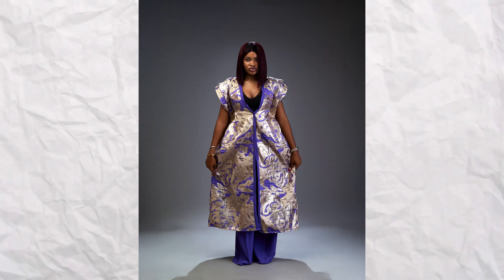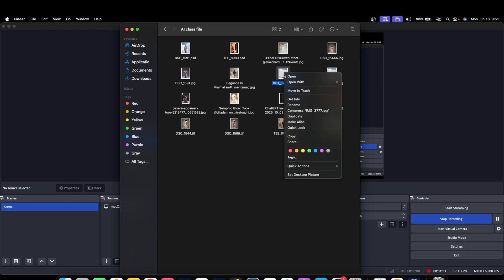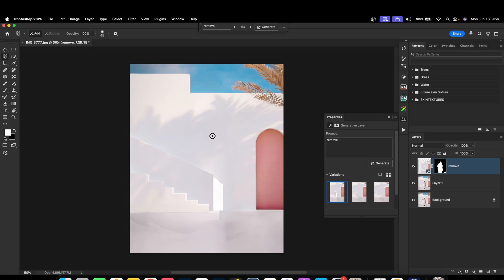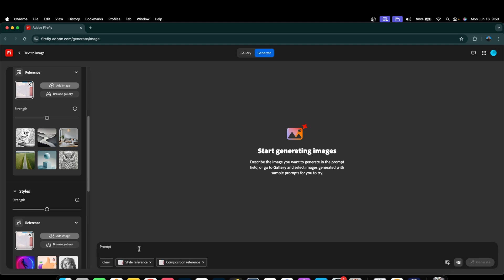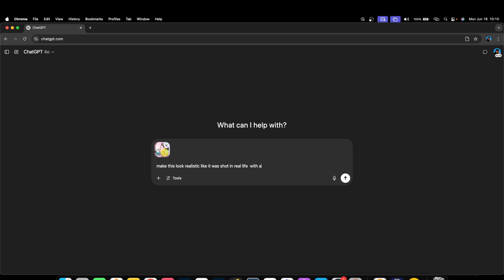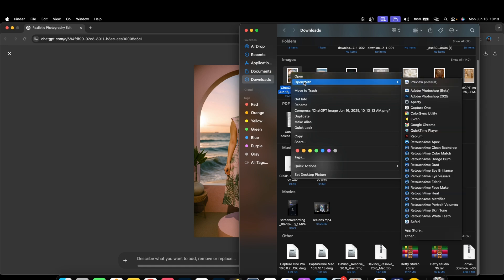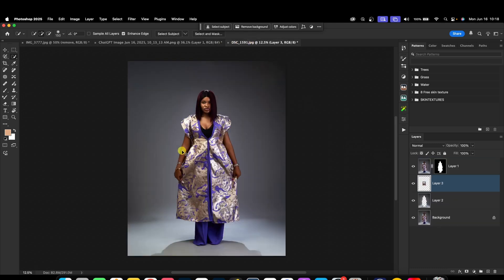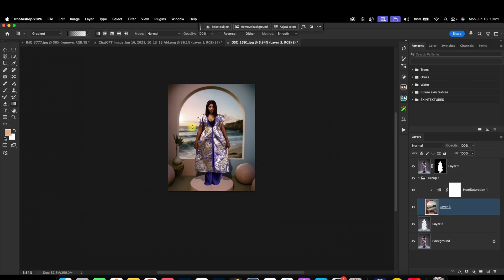How To Create a Realistic Background with AI in 2025!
This video explains i use ai to create background and apply it to my image from start to finish

CREDITS
●Photo credit Teelensvisual